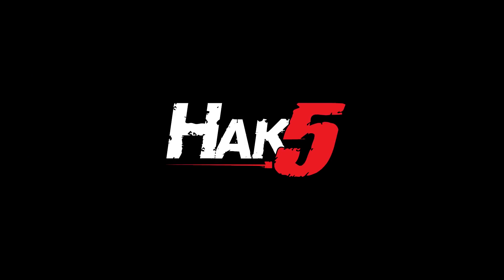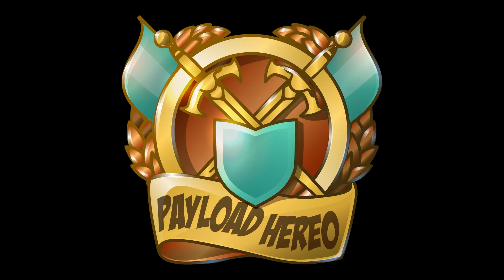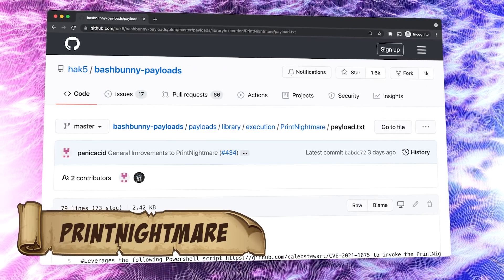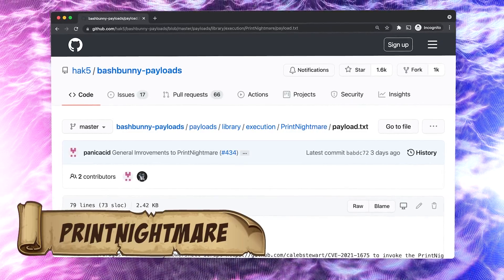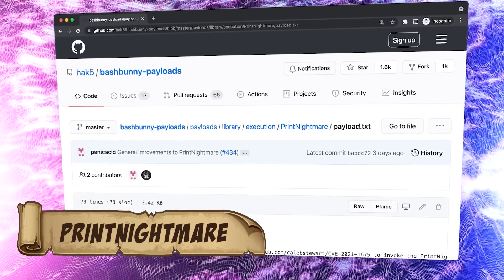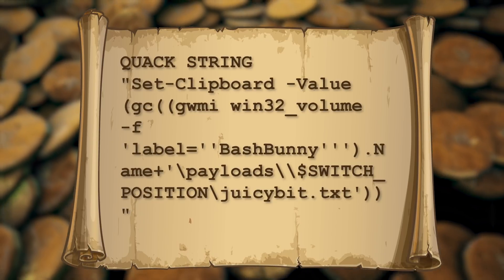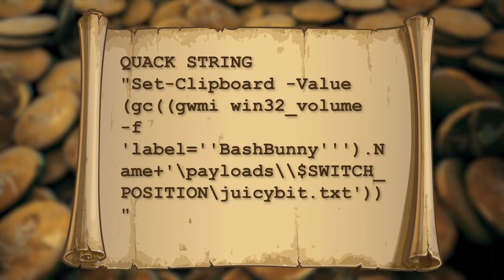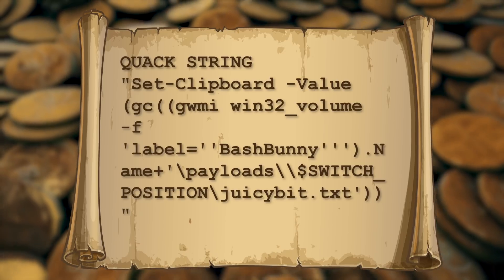Print Nightmare payload by @PanicAcid for the Bash Bunny -- Payload Hero!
Celebrating the Print Nightmare payload by @PanicAcid for the Bash Bunny, this time on Hak5!

Find this payload and learn about becoming a payload hero too

Hak5 -- Cyber Security Education, Inspiration, News & Community since 2005: Our mission is to advance the InfoSec industry. We do this through our award winning educational shows, leading pentest gear, and inclusive community – where all hackers belong.